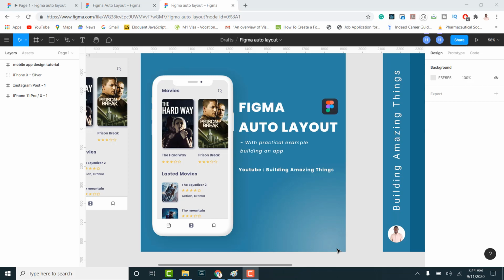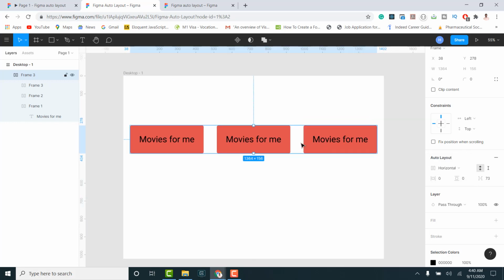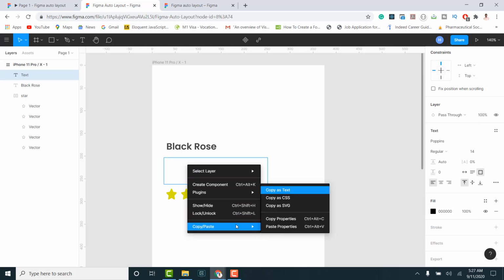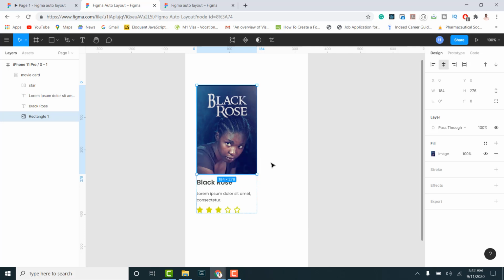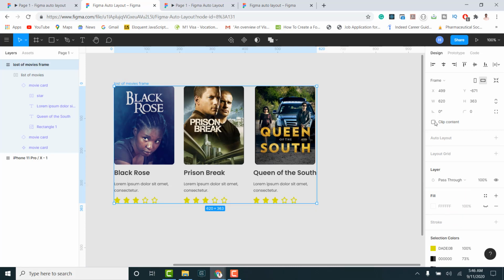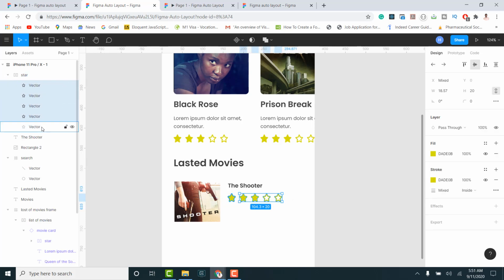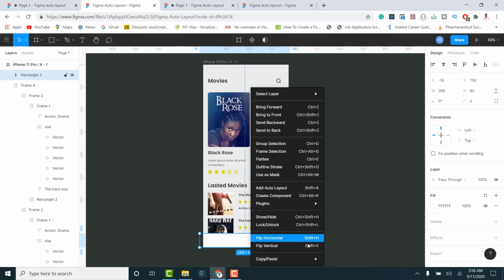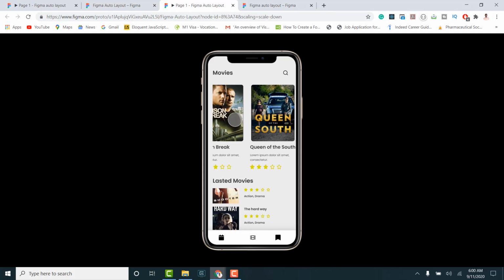Figma Auto Layout - with practical example building a mobile app ui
In this Figma Tutorial, we'll take a look at Figma Auto Layout. Auto Layout is a cool feature in Figma that allows you to create dynamic frames that response to their contents. At the end of this Figma Tutorial, you will fully understand the Figma Auto Layout and use it in building a Mobile App UI.